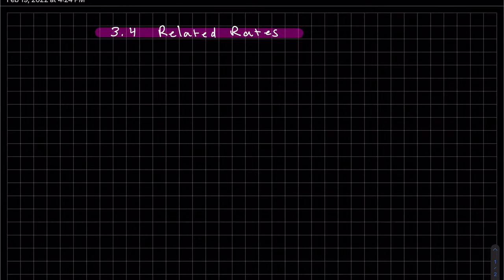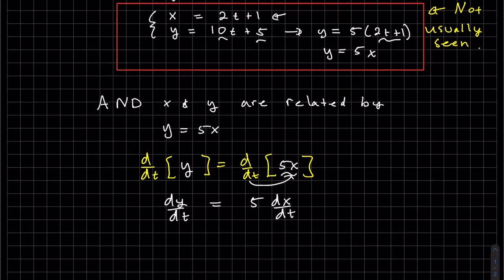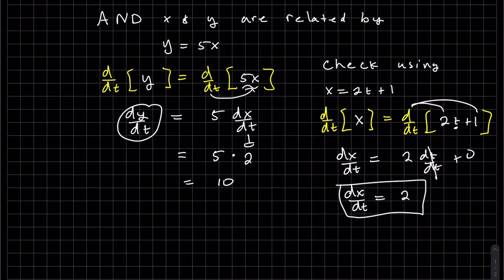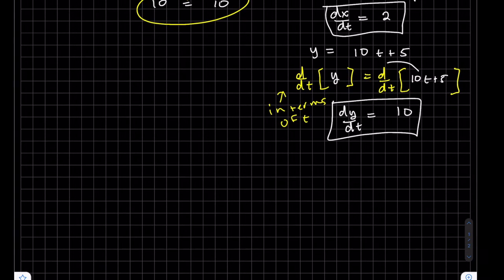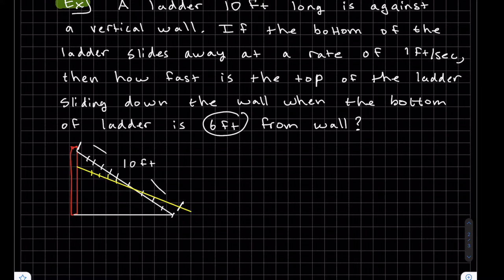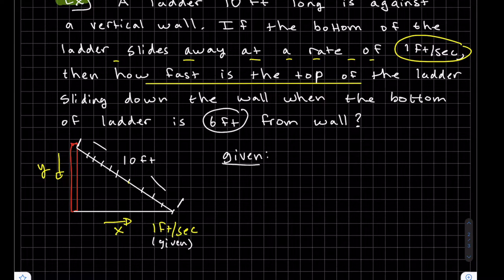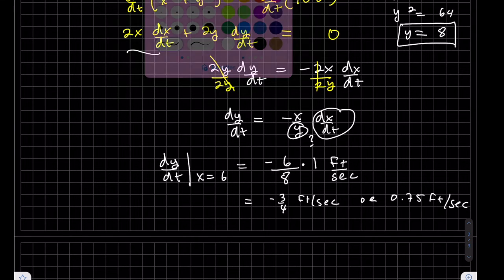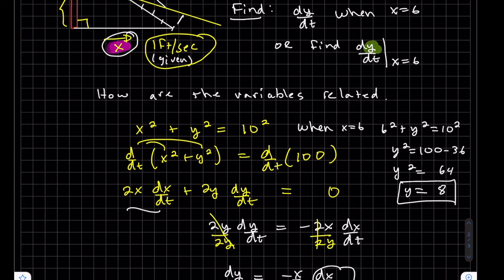Calculus 3 4 Related Rates Part I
In this video I explain how related rates work and do two problems. I do a sliding ladder problem and a shrinking oil slick.